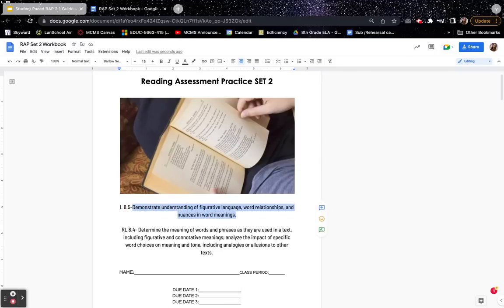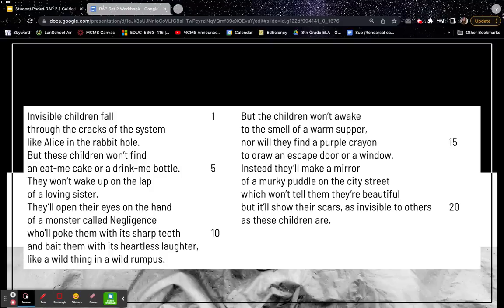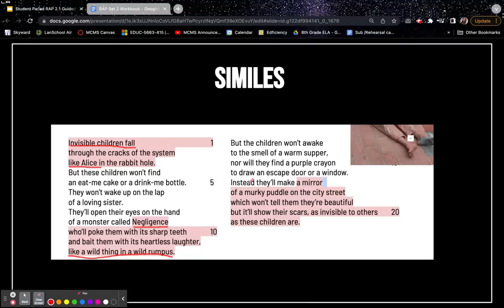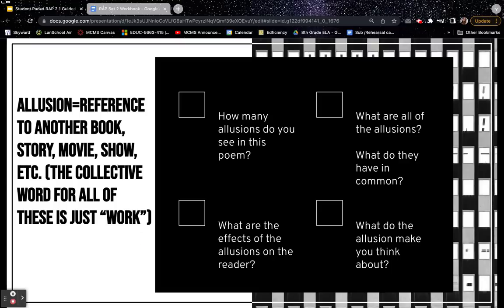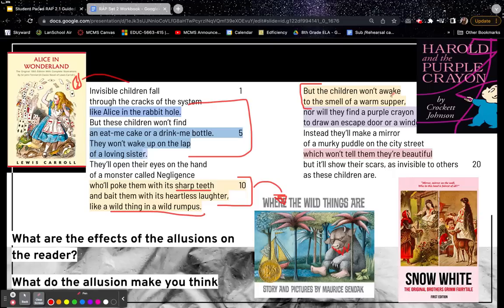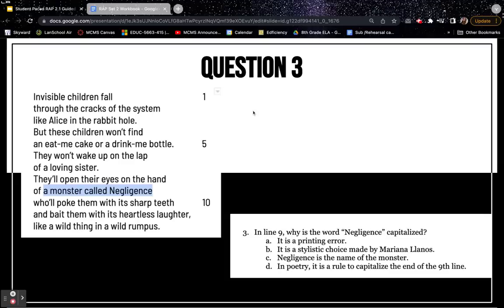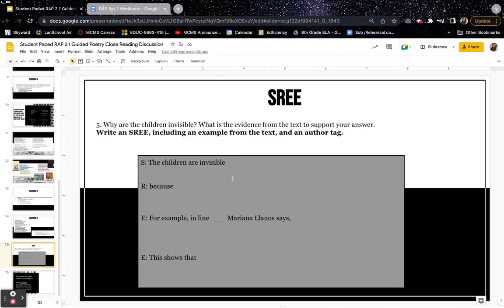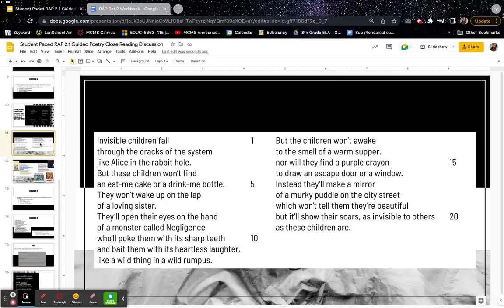RAP Set 2